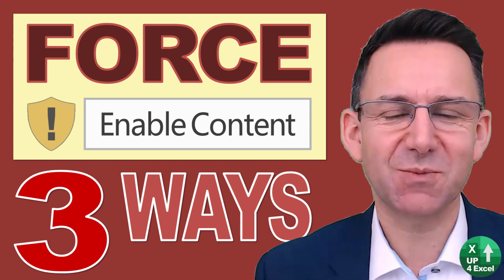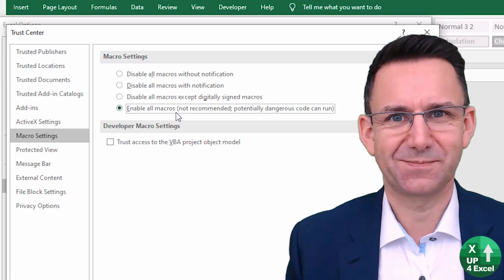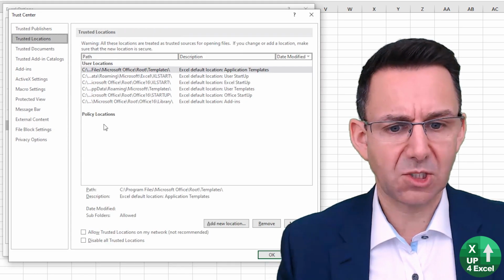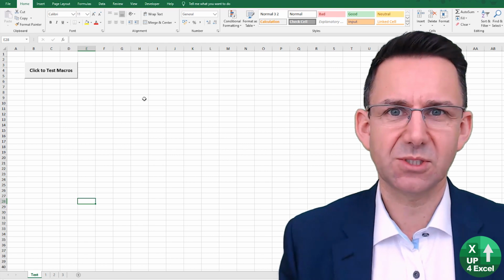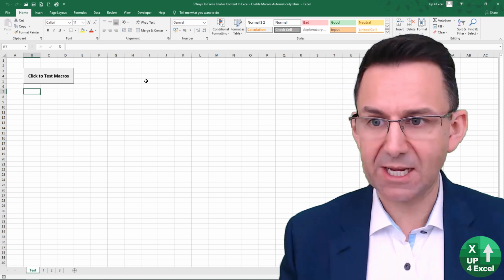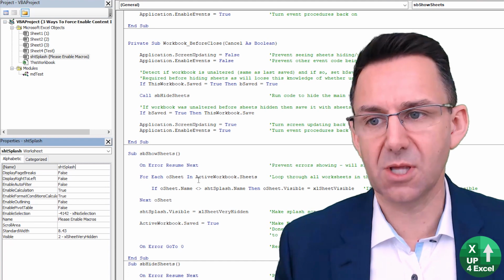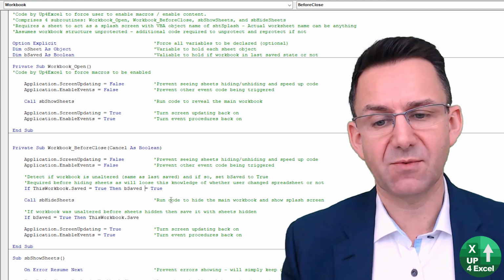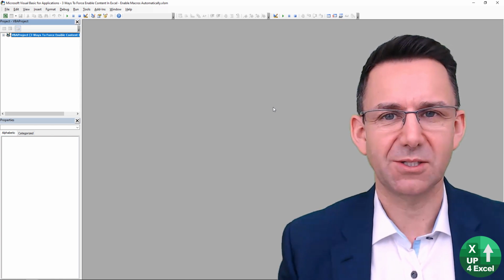3 Ways To Force Enable Content In Excel: Enable Macros Automatically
🎯 You've set up you spreadsheet with great macros. but how can you ensure users enable content and can't disable macros? I'll show you 3 ways for 3 different scenarios.

You can force enable content in excel and enable macros automatically by following the instructions in this video. When you write advanced ecel macros for other user’s benefit you often want Excel to enable content without warning. It can be frustrating to get the Excel macros have been disabled warning because it will stop your Excel VBA code from working, unless the user clicks the Enable Content or Enable Macros button. You can force enable macros in Excel VBA by using a hack to only show the spreadsheet to those that enable content. This will effectively force enable macros to be selected by the user. Excel will remember this option and next time enable content without warning and stop the excel enable content warning / macros have been disabled warning. This is one way to force excel to enable content.

🕑 Video Timings:
00:00 Methods Overview
01:48 Method 1 - Macro Settings
04:58 Method 2 - Trusted Locations
09:08 Method 3 - Demonstration
10:44 Method 3 - Overview
12:16 Method 3 - Very Hidden Sheets
13:31 Method 3 - Event Driven Procedures
14:49 Method 3 - VBA Code Explained
24:01 Method 3 - Protection
26:08 Workbook Download 📗

👀 An Event Procedure is a VBA Sub procedure that is executed automatically by Excel when the event is raised. It is important to remember that in addition to user input, events may run as the results of actions taken by other VBA code.

👀 xlSheetVeryHidden: Hides the object so that the only way for you to make it visible again is by setting this property to True (the user cannot make the object visible).

In this Excel tutorial, I'll walk you through three effective methods to ensure that macros are enabled, guaranteeing your spreadsheets work as intended every time they're opened.

Firstly, if you have direct access to the user's PC, you can adjust Excel's settings to automatically enable macros. This method is quick and straightforward, perfect for personal or small group usage.

Next, for network environments like corporate settings, setting up trusted locations ensures macros are enabled without prompting. This approach is ideal for ensuring seamless functionality across multiple users within the same network.

Lastly, if you're sharing files externally, setting up a trusted location manually can ensure macros run smoothly. I've provided a free spreadsheet download with this video, pre-configured to implement this method effortlessly.

Topics covered in this tutorial include:
1. Adjusting Excel's trust center settings for macro enablement.
2. Leveraging trusted locations for automatic macro execution.
3. Creating and utilizing a custom trusted location for external file sharing.

By implementing these techniques, you'll streamline your workflow and eliminate the hassle of manually enabling macros, ensuring your spreadsheets function seamlessly for all users.

To demonstrate these methods, I've included step-by-step instructions and practical demonstrations within the video. You'll learn not only how to implement these solutions but also understand the underlying concepts behind them.

Furthermore, I delve into VBA coding techniques such as event-driven procedures and property settings to automate the process of hiding and revealing sheets based on macro enablement.

It's crucial to password protect your VBA code to prevent unauthorized access and tampering. I guide you through this essential step to safeguard your spreadsheet's integrity.

Download the provided spreadsheet to explore the implementation firsthand and adapt it to your specific needs. Feel free to distribute and share the knowledge gained from this tutorial to empower others in optimizing their Excel usage.